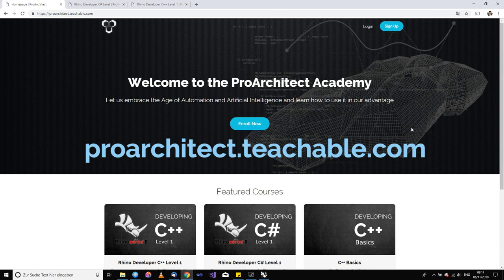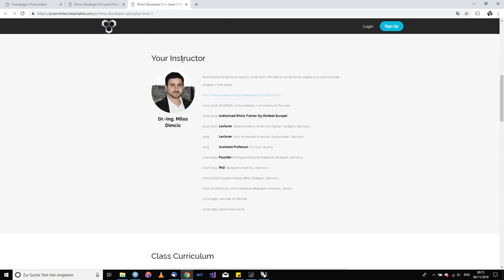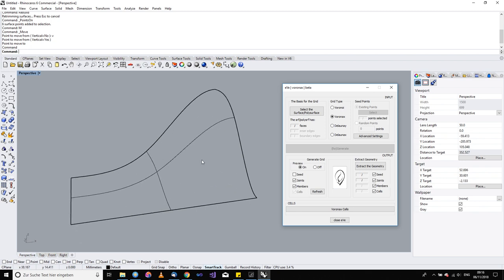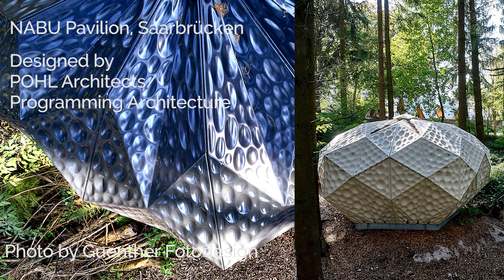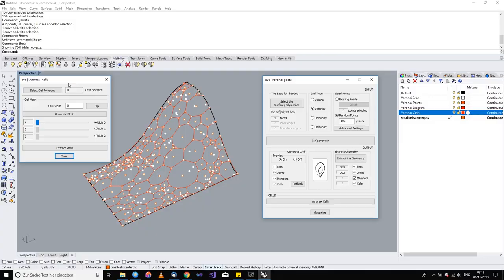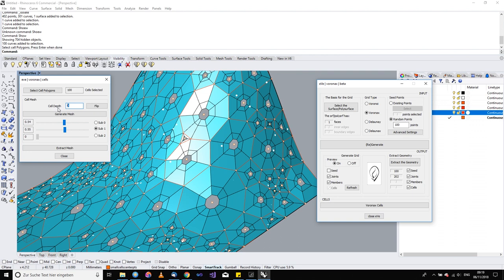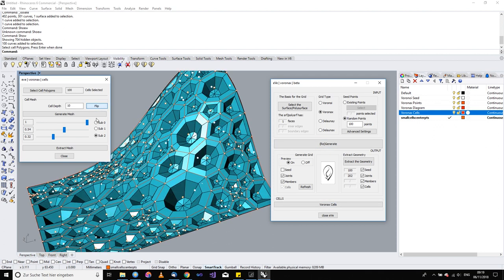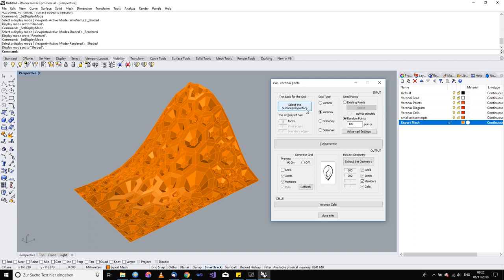ProArchitect - eVe | voronax Rhino 6 Update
Do you want to create your own plug-ins? We can teach you!

Stay free!

Milos Dimcic
Dr.-Ing.